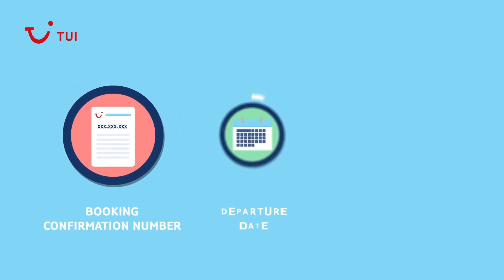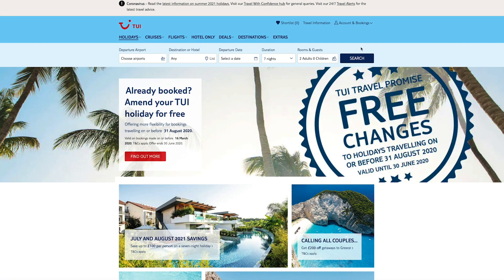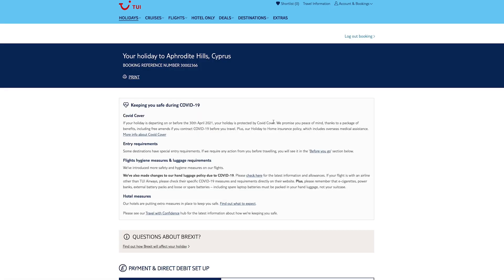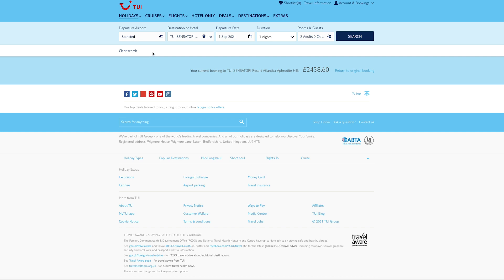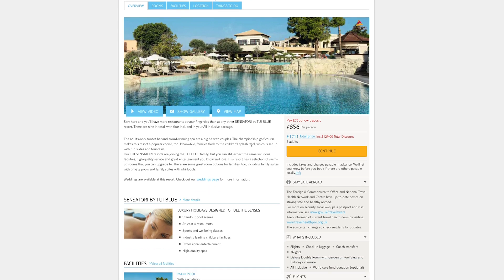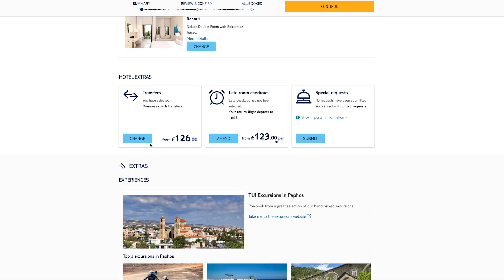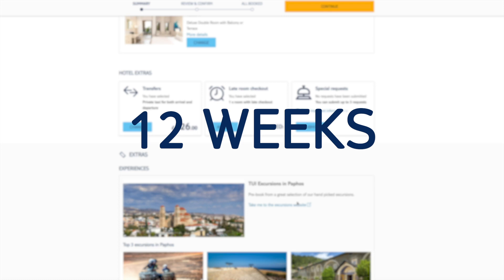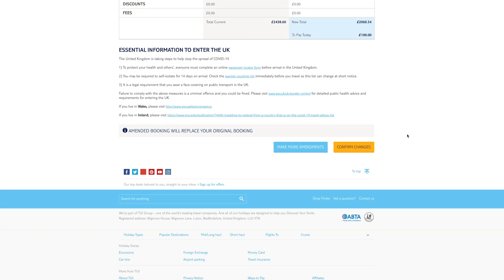How to change your booking online | TUI help & FAQs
Want to make a change to your holiday? We’ve made this video to help you change your booking online, which is really quick and easy to do. Watch the video to see all the steps you need to take to change your holiday through Manage my Booking on our website.

Ready to change your booking?